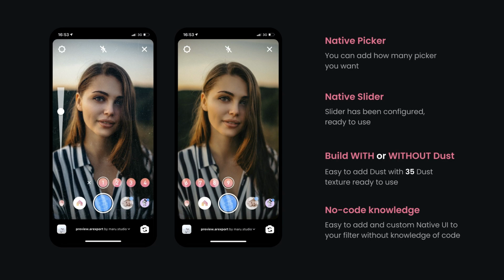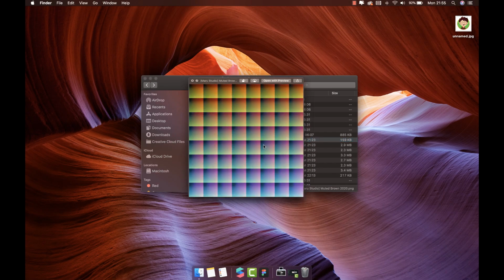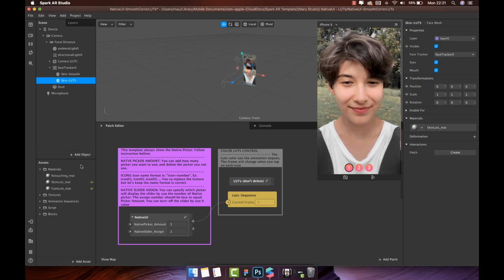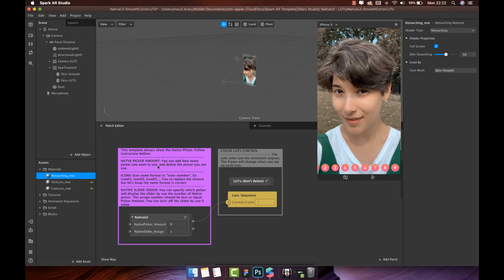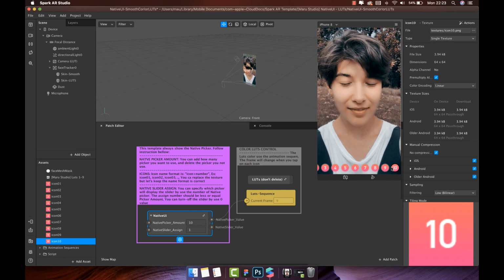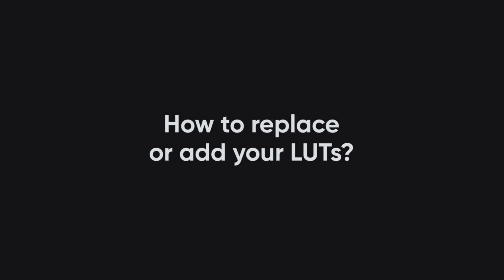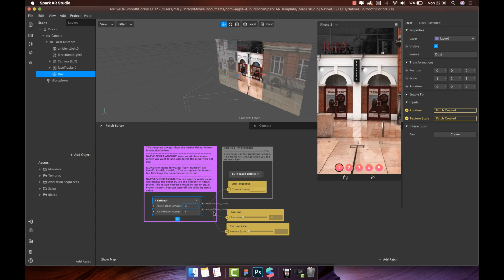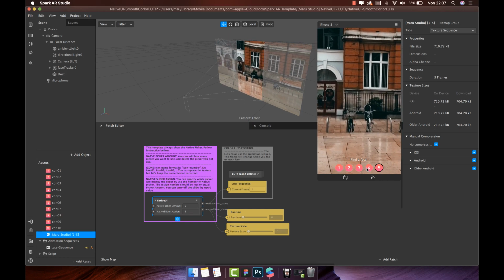Spark AR Template: LUTs + Retouching + Native UI (All-in-one for Instagram filter)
The template for the Instagram filter about LUT and Native UI is ready to use 🎉.
Once again, I understand that people who are new to Spark AR always have code problems, so it's hard for them to create a filter as good as other creator. Some people have given up. I tried to understand their difficulties and presented the most complete form I have ever done. With this template, you no need knowledge of code, but you can build the effect like PRO.

What you can do with this template:
🔸Create filters with an unlimited number of LUTs, are easy to customize and of course, with smooth skin.
🔸Easily add or remove options in the native picker. You can add how many options as you like.
🔸Show or hide Native slider if you want, it's up to you.
🔸Show or hide Grain / Dust effect if you want.

💯EARLY BIRD DISCOUNT
The first 20 people who download this filter will get it for discount price. If you are in need of it, don't delay.

♥️️Big thank @Rbkavin to collab with me for script!